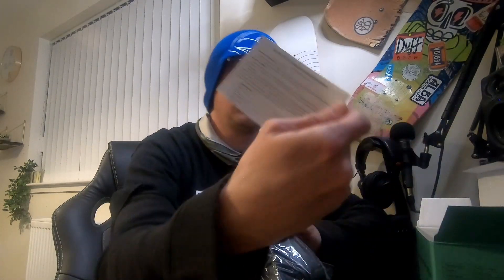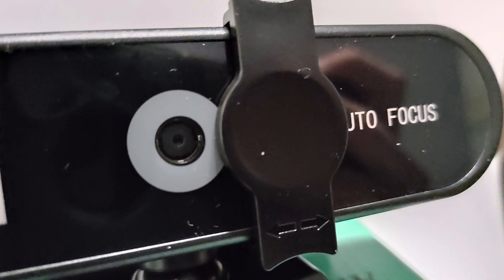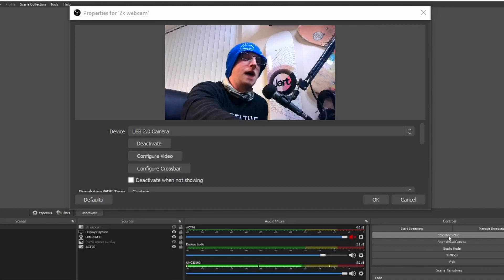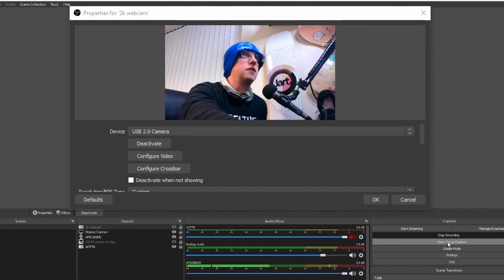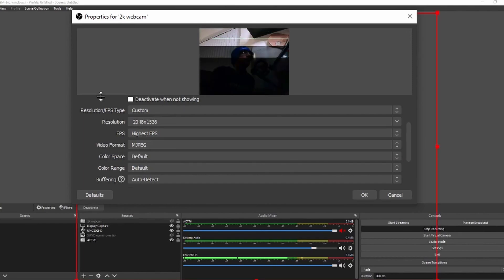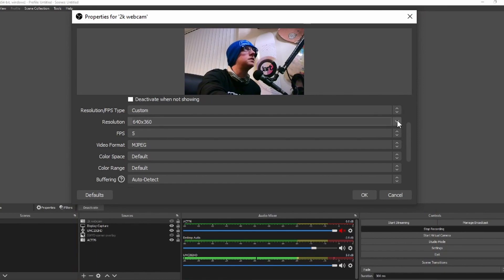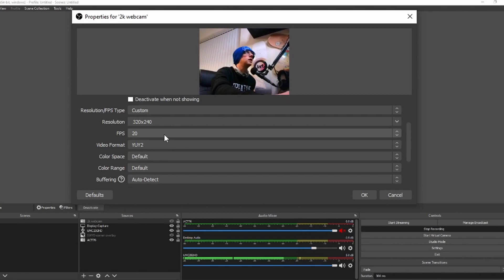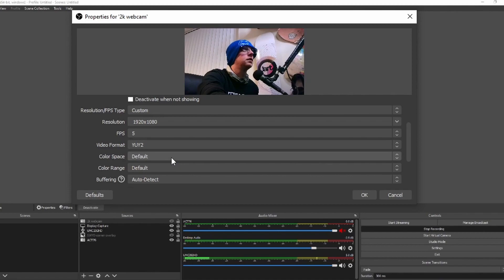I bought the cheapest webcam on amazon - is it worth £6?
I needed a webcam for my PC so naturally me being the cheapskate I am, I went for the cheapest one I could find. I paid about £6, and at that price, I wasn't expecting anything spectacular. I'm just surprised it works at all 🤣

The outro of this video is inspired by the YouTuber, artist, musician, Professional Walrus Chaser and all-round good dude, Mr Tragic O'Hara.

⬆️🔥 Buy SWYD gear here! 🔥⬆️